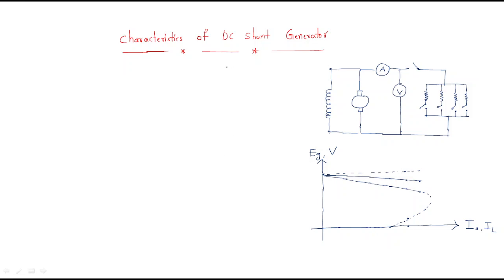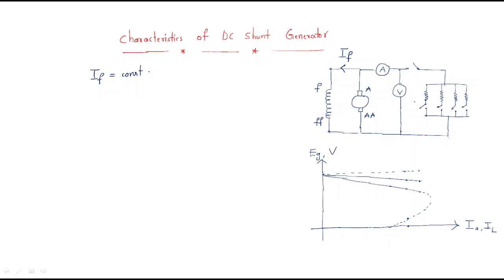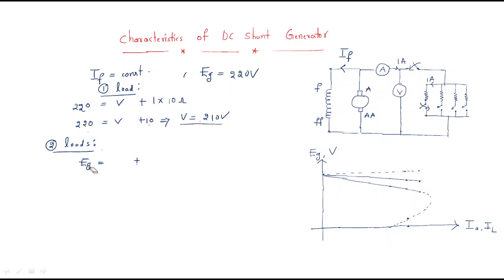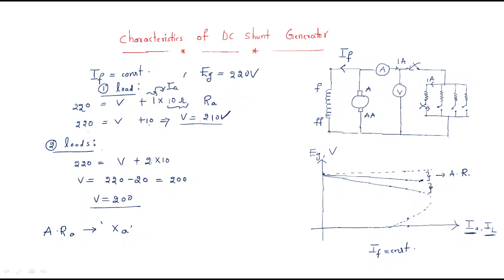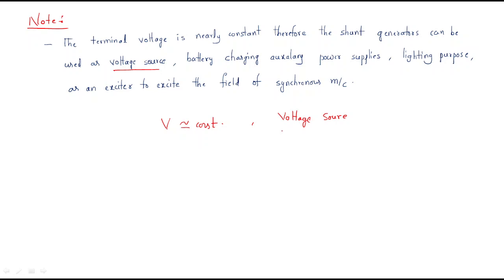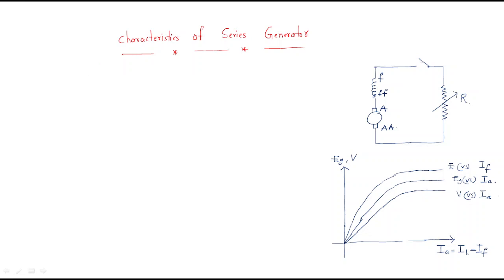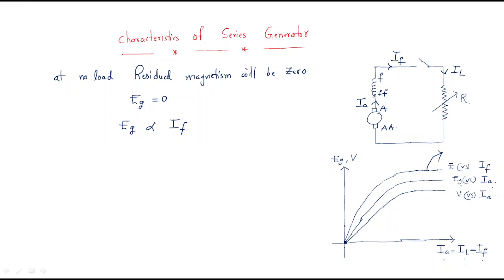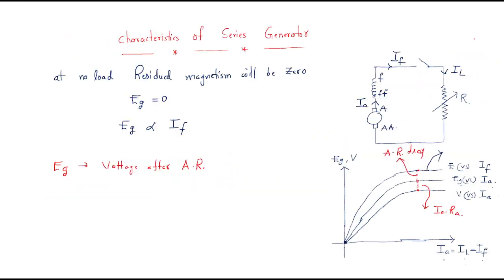Series generators | Shunt generators | Characteristics | DC machines | Lec-48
DC Machines - Generators
Characteristics of
 - DC Shunt generators
- Series generators